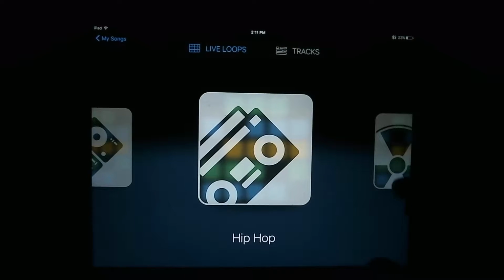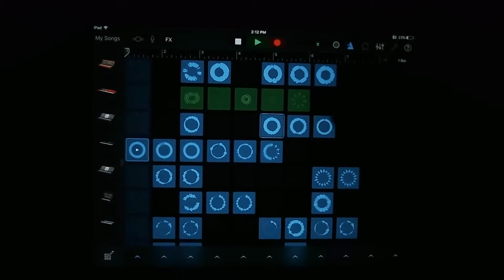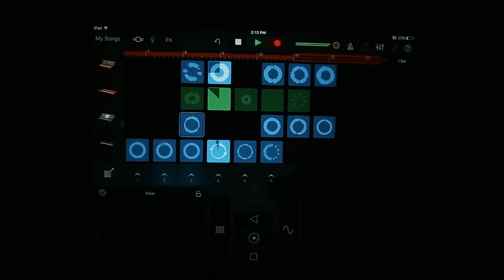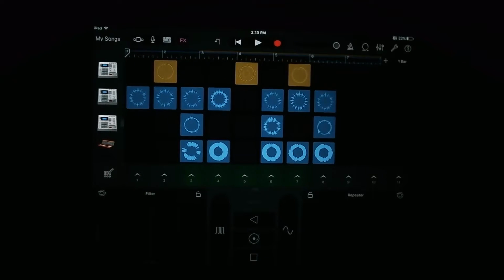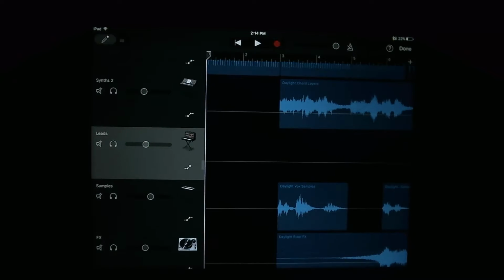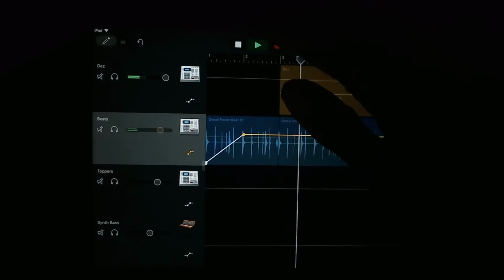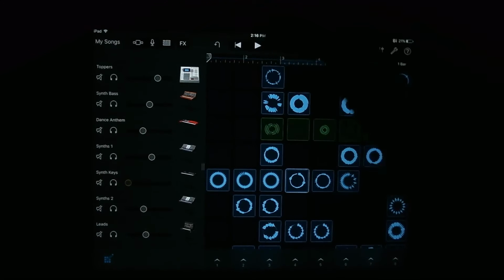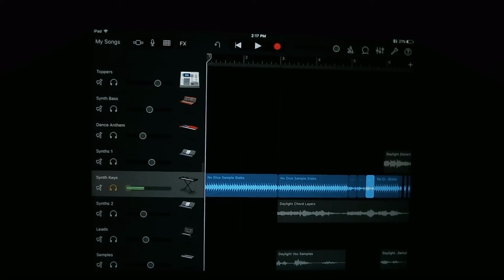Garageband IOS Tutorial Live Loops part 2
In this tutorial I go over the new Live loops feature that has been added to GarageBand for Ios devices.